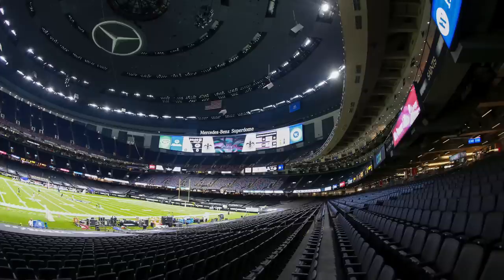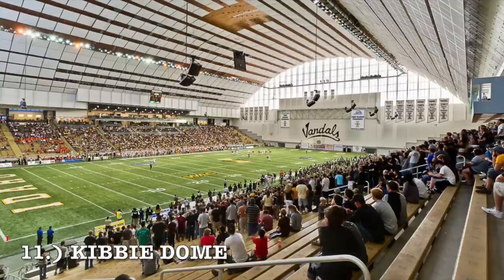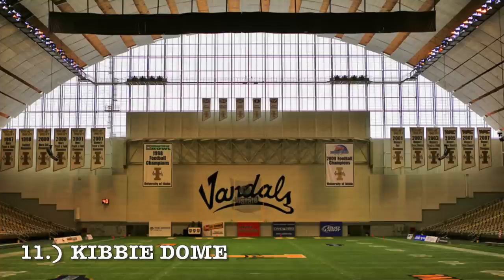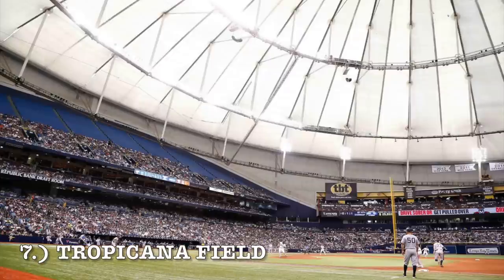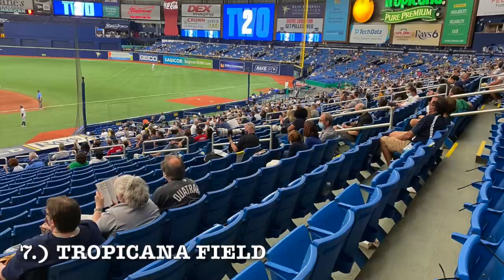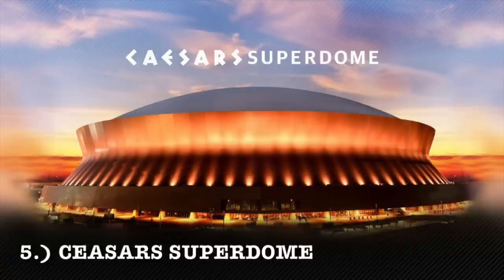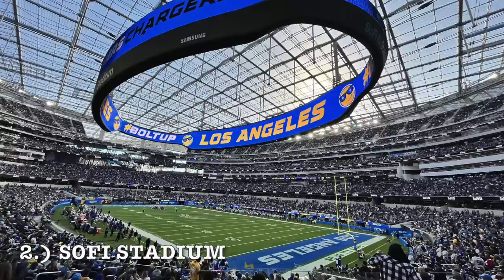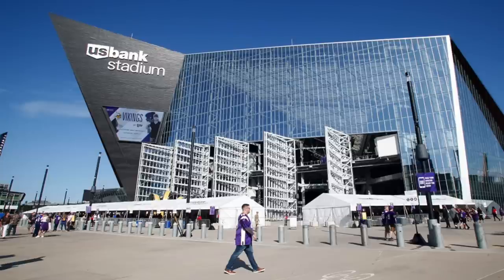Ranking Every Dome Stadium *WORST to FIRST*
Ranking dome stadiums in 2023